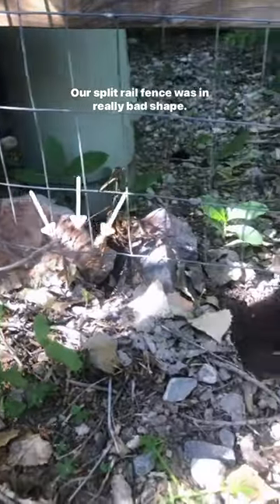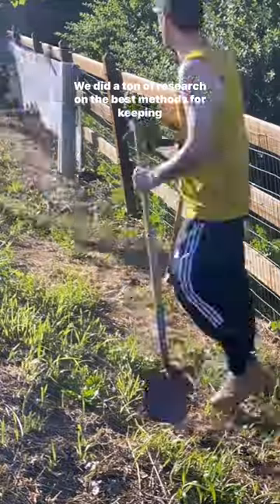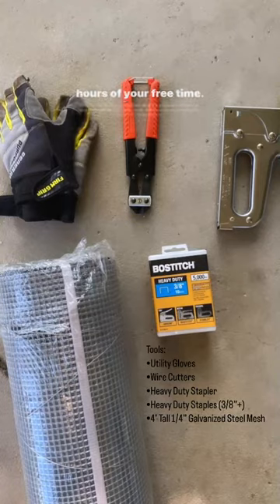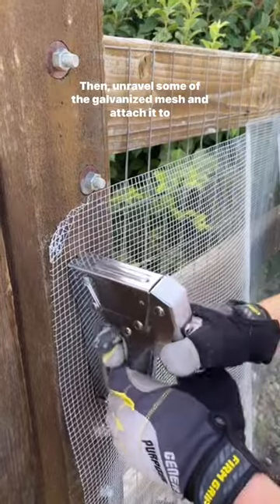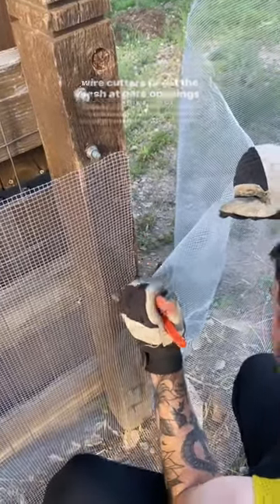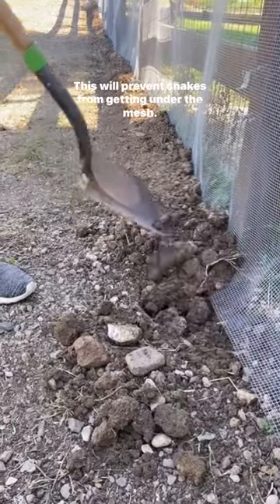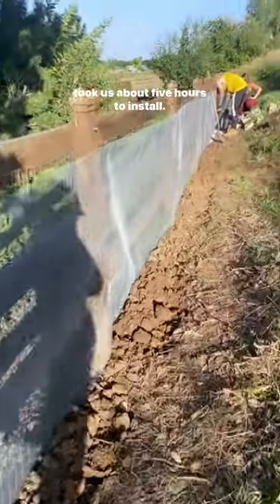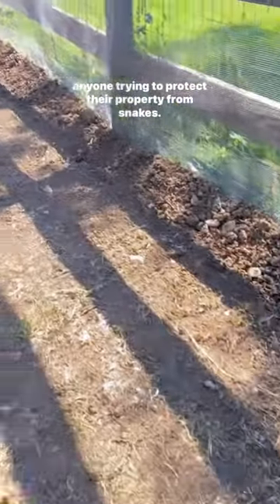Building a DIY Snake Fence for Rattlesnake Safety & Snake Proof Property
In this video, we'll walk you through the step-by-step process of constructing an affordable, sturdy, and effective DIY snake fence using galvanized mesh. Say goodbye to rattlesnakes and other unwanted snakes once and for all!

This snake fence will help you to create a secure barrier, ensuring the safety of your loved ones and pets. Our detailed instructions make the process easy, even for beginners in DIY projects. Whether you reside in snake-prone areas or simply want to enhance your property's security, this video is a must-watch.

Like and follow for more home DIY!